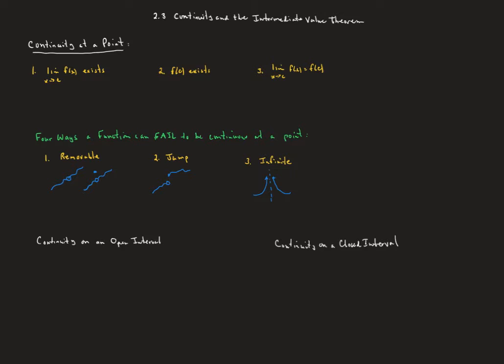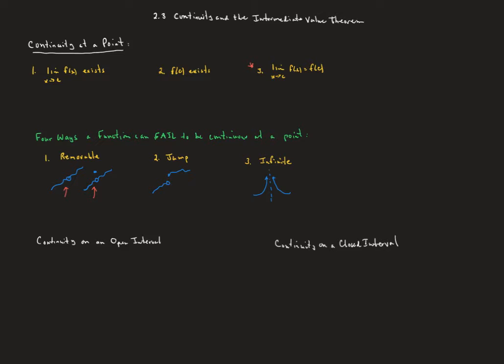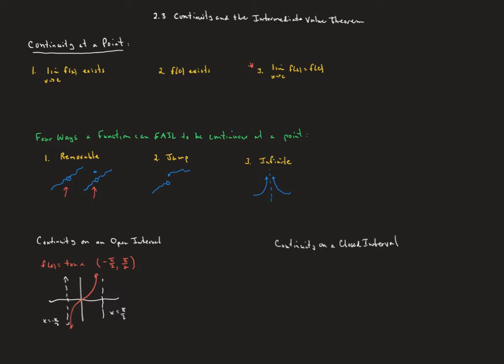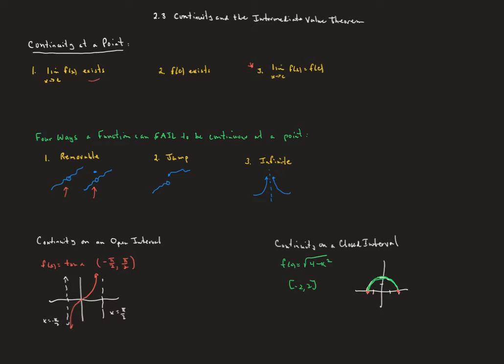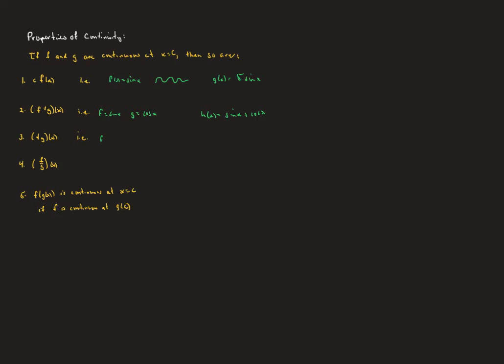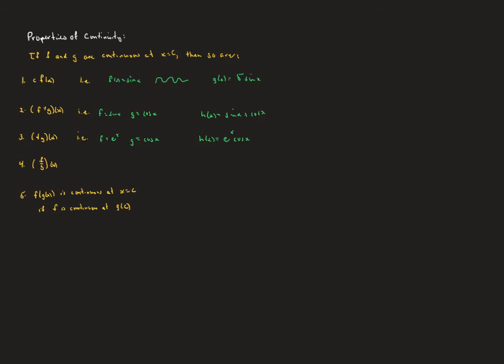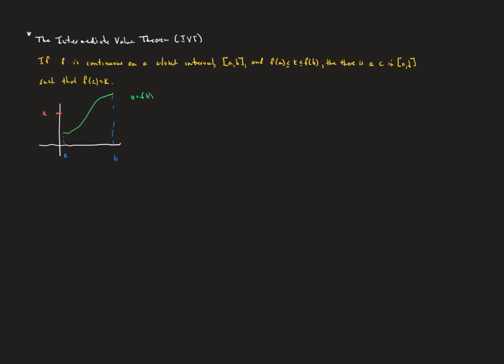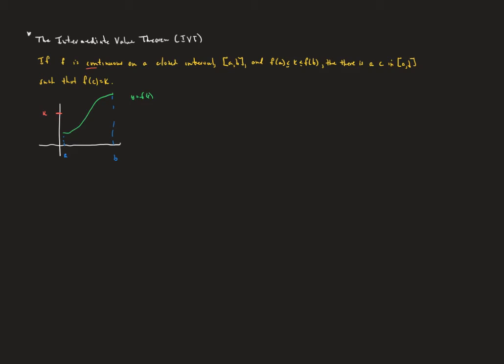BC Calculus Continuity and the IVT